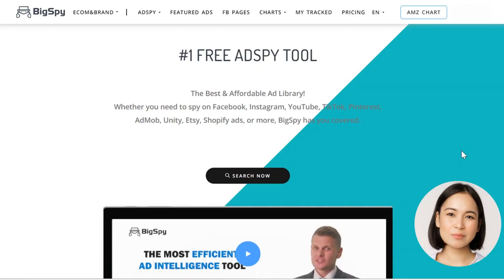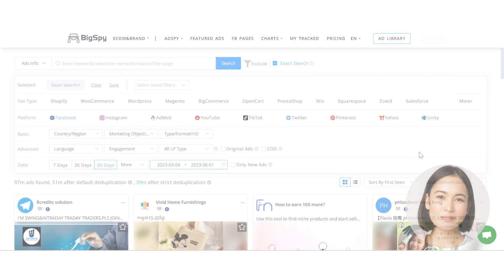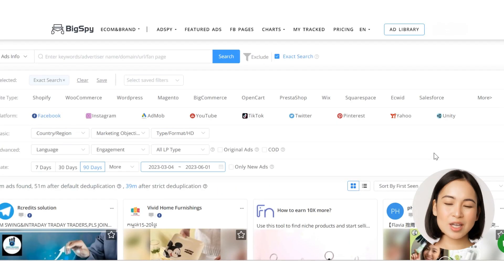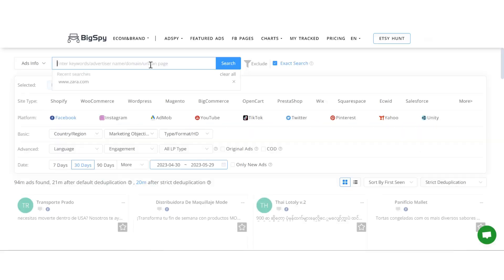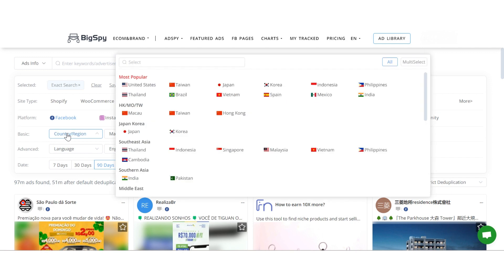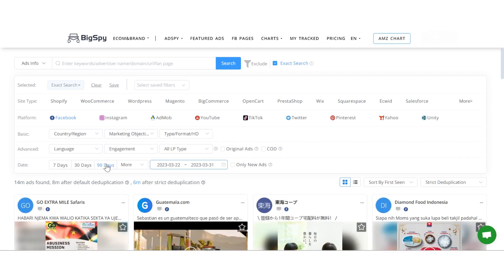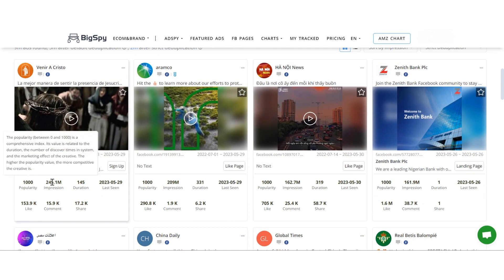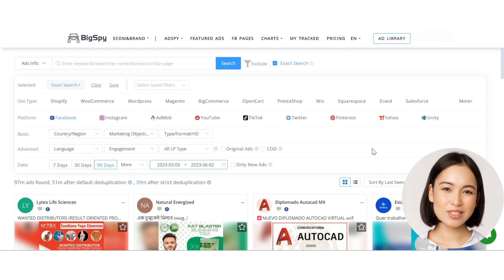BigSpy Tutorial | How to use Bigspy to find competitor's ads and get inspiration?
Welcome to Bigspy.com! In today's tutorial video, we'll show you how to use Bigspy-this powerful tool to find ads and get inspired.